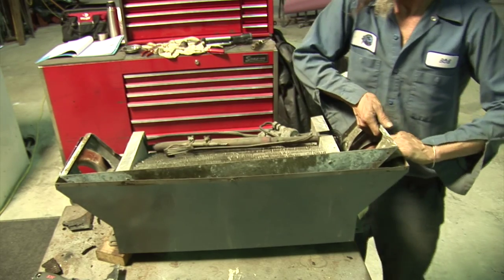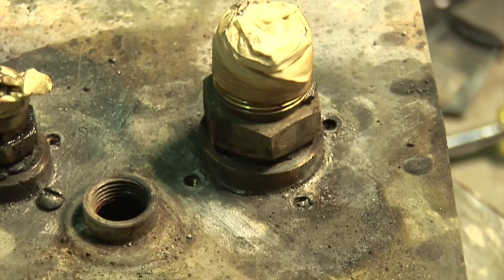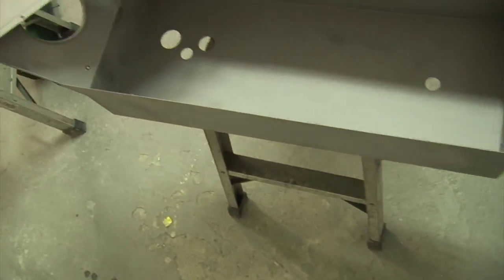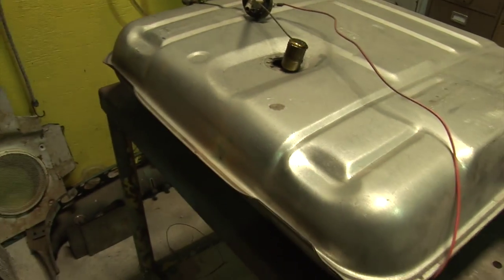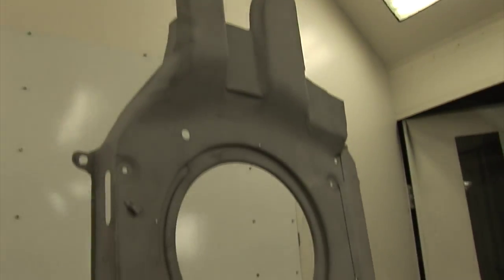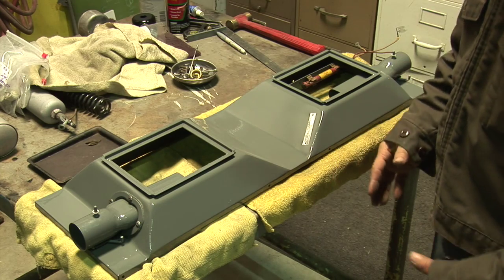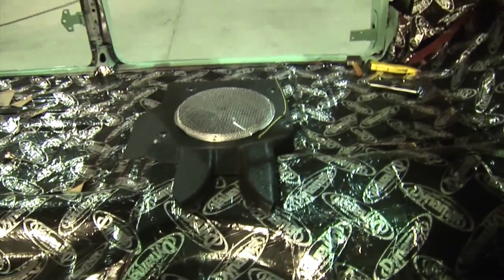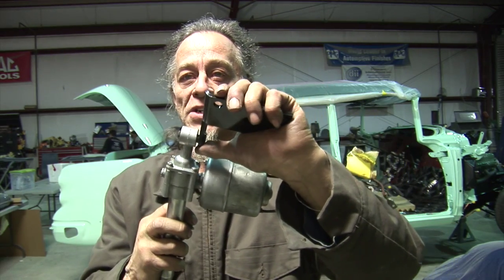1954 Buick Roadmaster Restoration Video #14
Video # 13 in the series covering the off frame restoration of a 1954 Buick Roadmaster 72R.  work being done by the Seybolds at Graveyard Run Restorations in Cannon County, Tennessee.